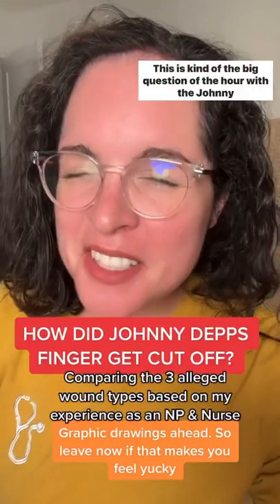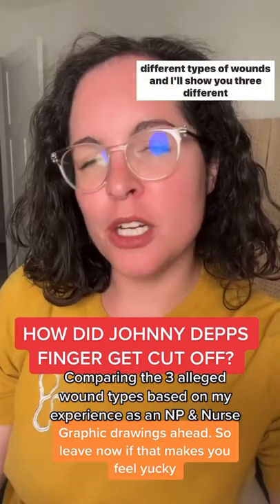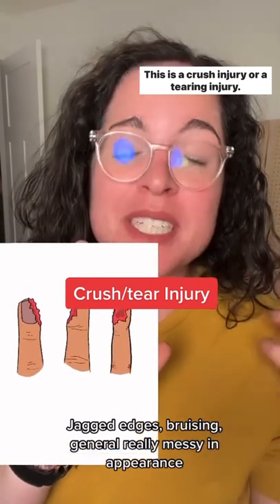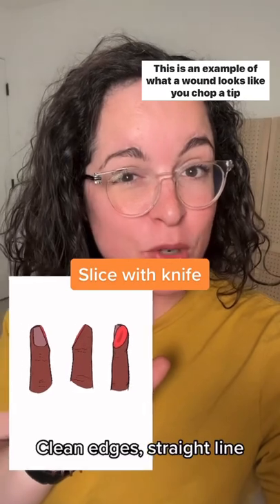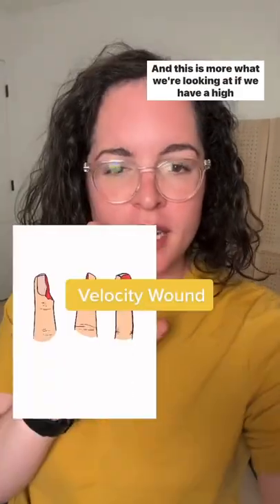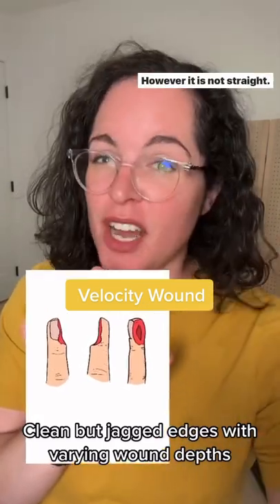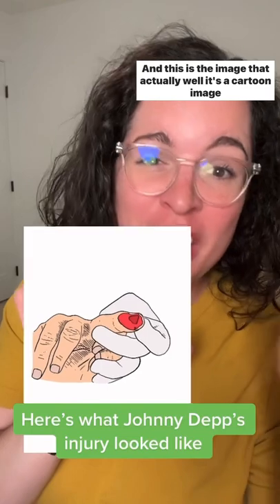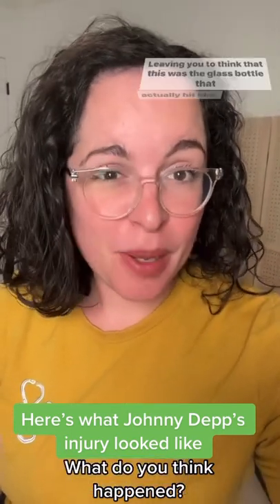Why I Think The Finger Injury Was From The Bottle | Johnny Depp Trial 2022